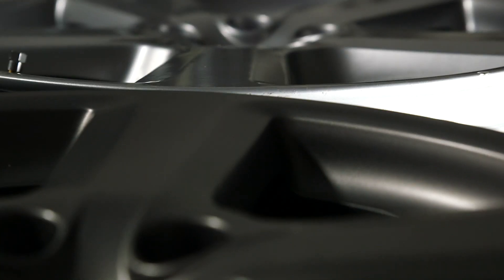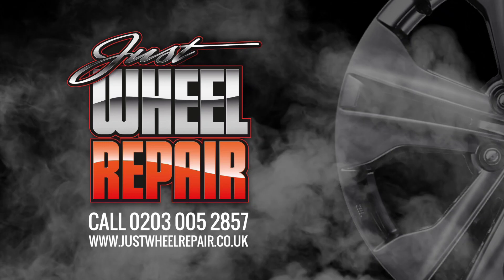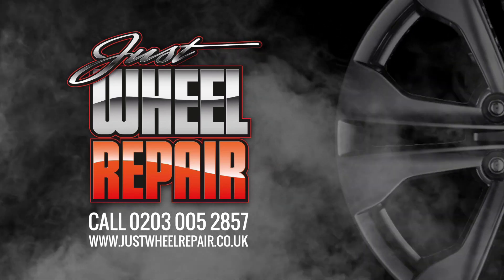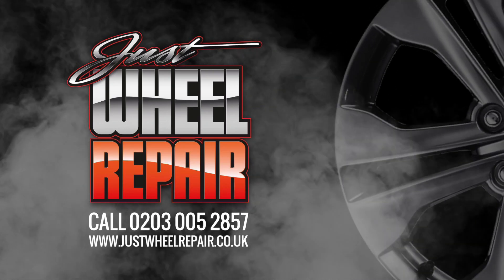Just Wheel Repair - Alloy Wheel Colour Coding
Some of our services include:

• Alloy Wheel Refurbishment

• Diamond Cut Alloy Wheels

• Our Mobile Service

• Alloy Wheel Colour Coding

• Alloy Wheel Split Rim Rebuilds

• Alloy Wheel Polishing

• Acid Stripping

• Powder Coating

• Locking Nut Removal

• Alloy Wheel Straightening

• Lease Hire Return Preparation